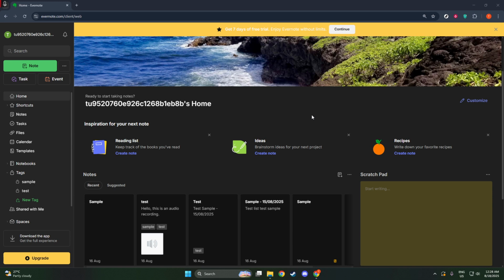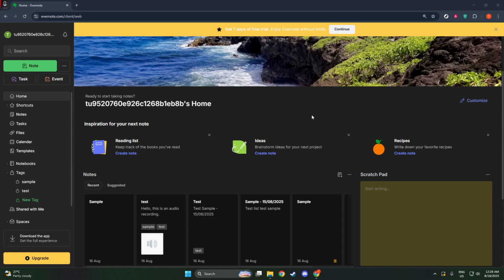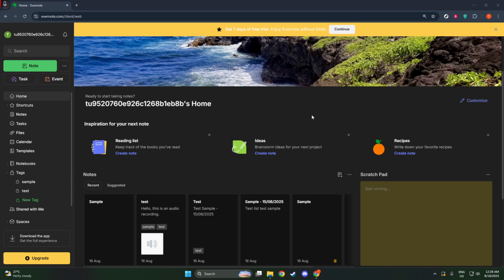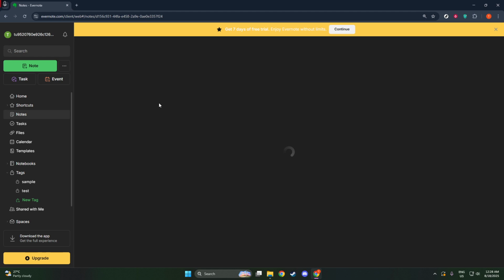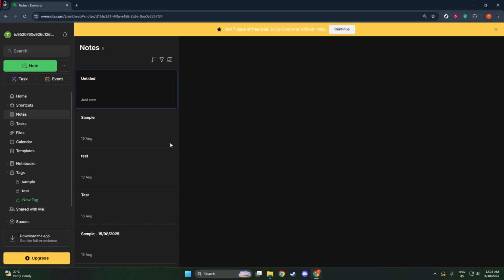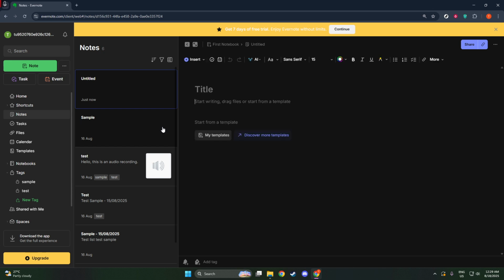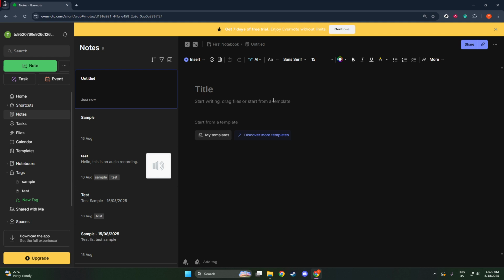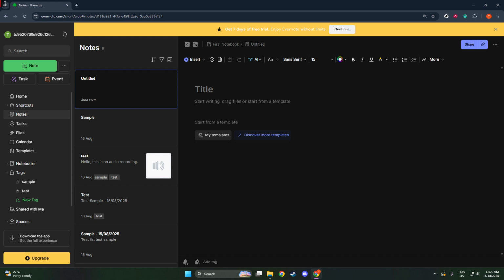How to Write in Evernote [2026 Full Guide]